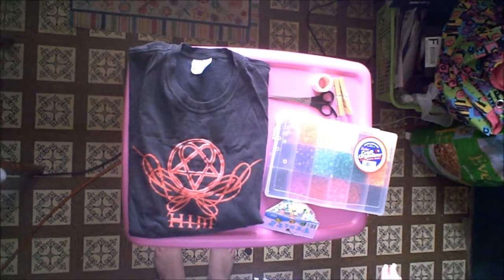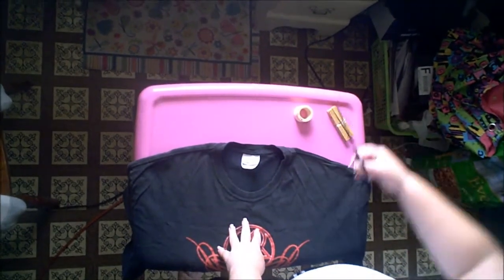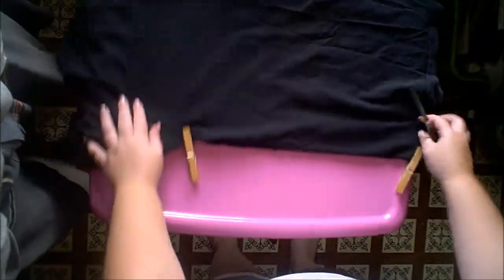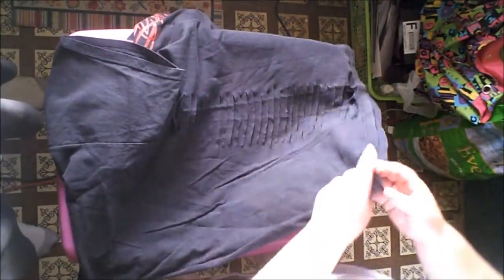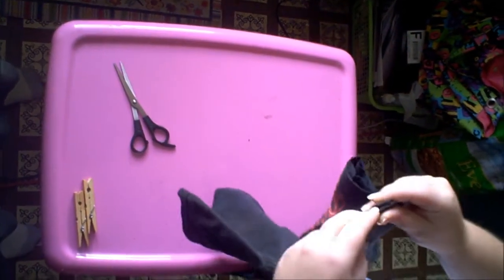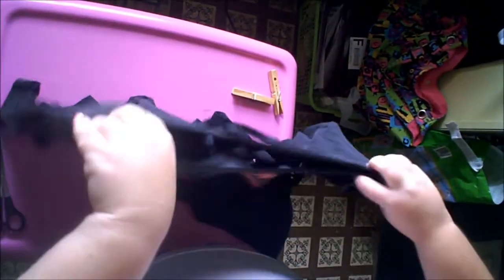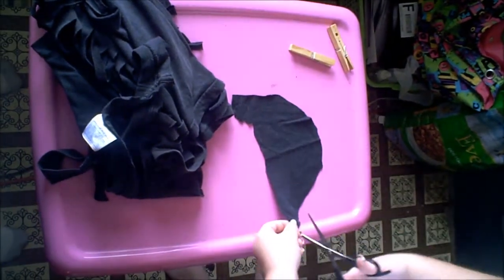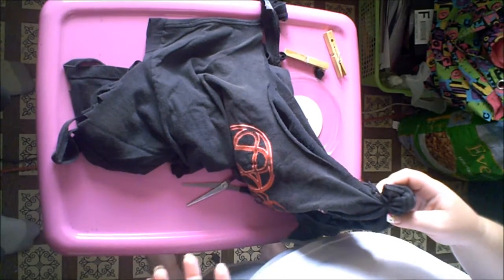How To: Cut a T-Shirt